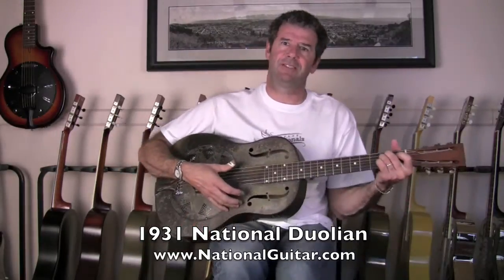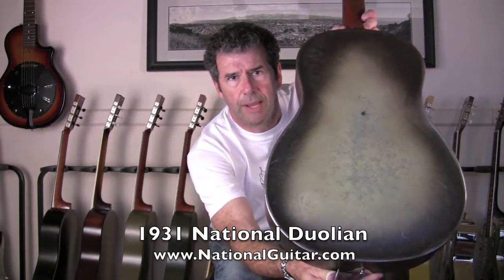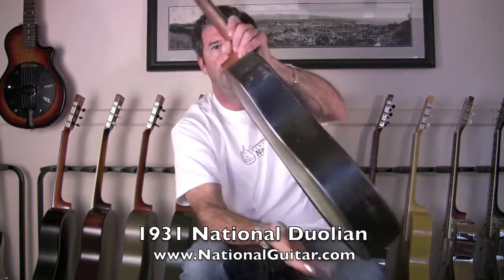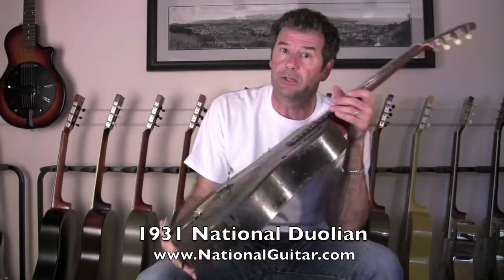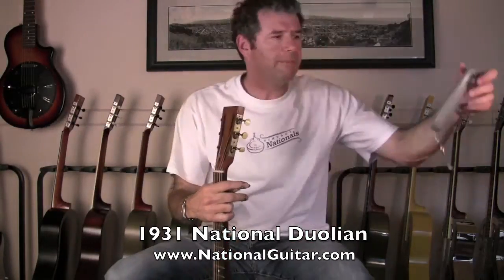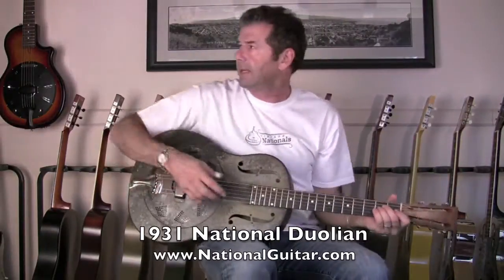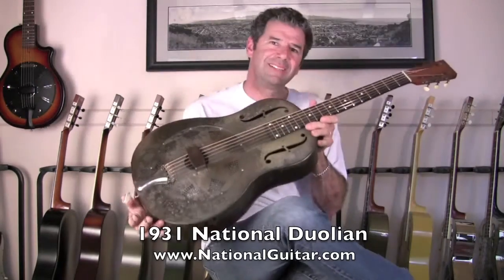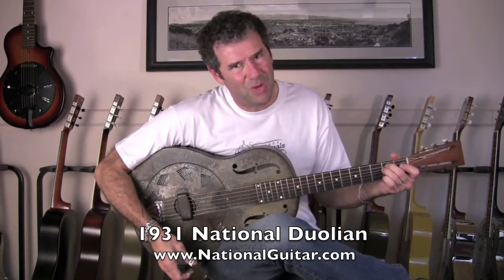National Guitar 1931 Duolian Demo HD Learn About World's #1 Dealer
Hi friends, in this video I demo a super cool 31 National Duolian I have available.  See this and over 200 other videos on our Pickin Parlor.  We're the worlds largest National Guitar Dealer.